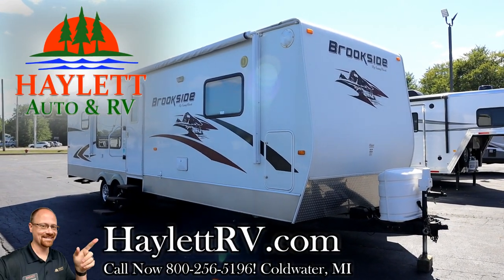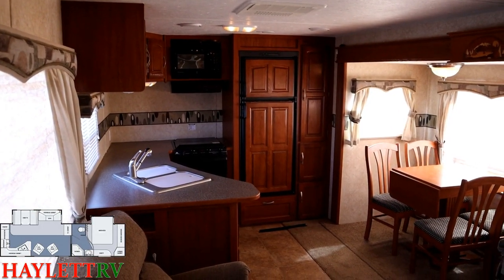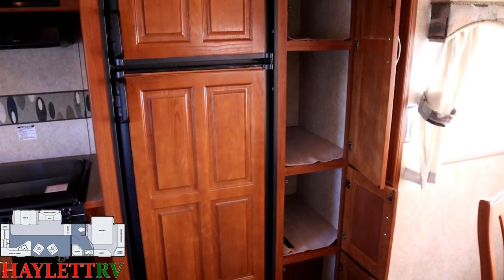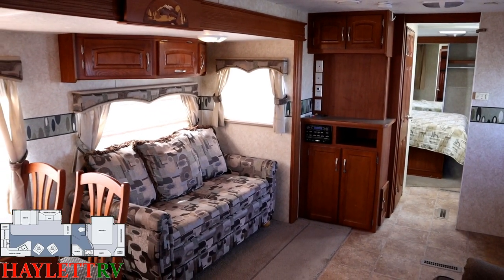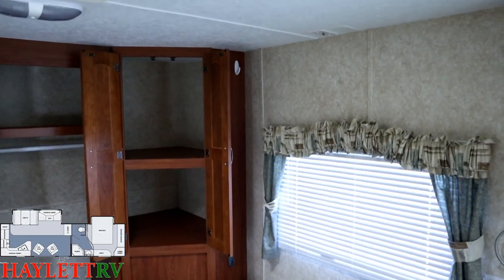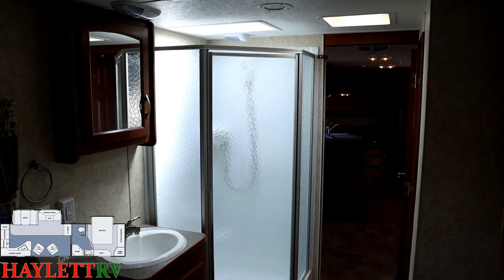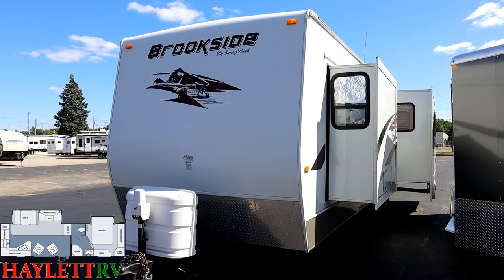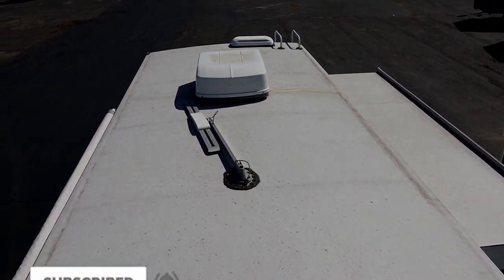(Sold) 2011 SunnyBrook Brookside 303SLS Rear Kitchen Bed Slide Used Travel Trailer for Sale